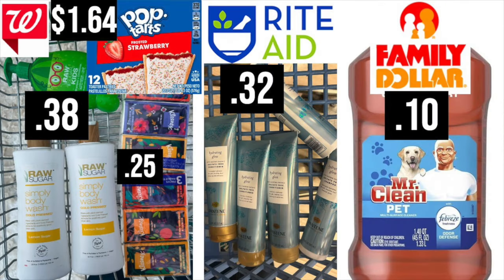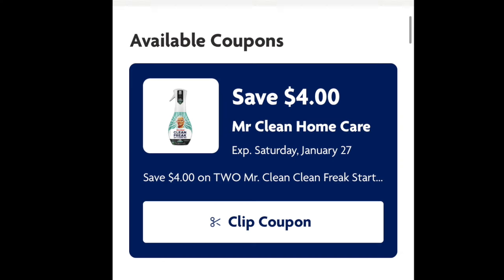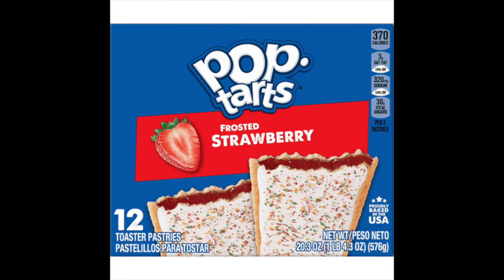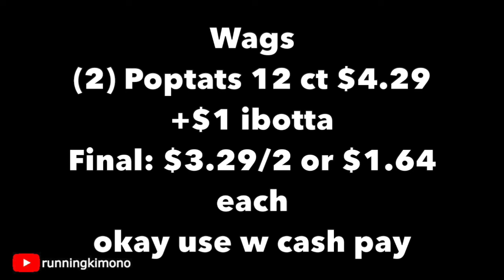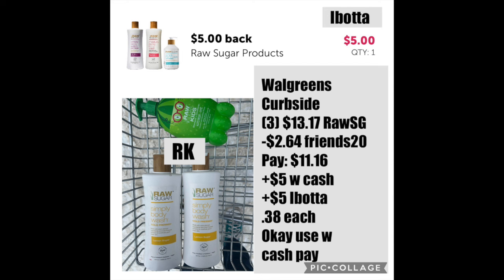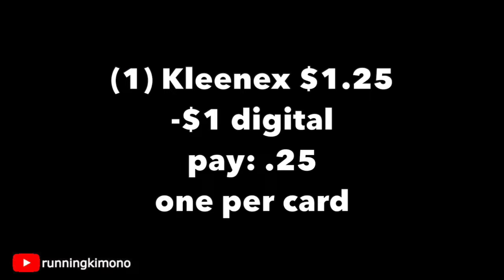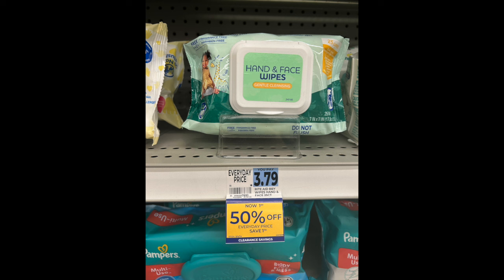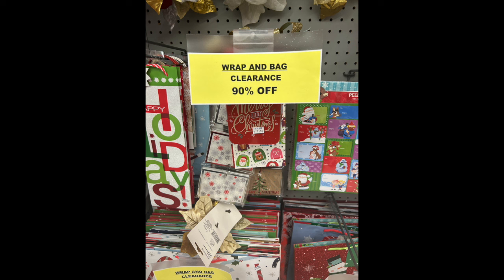Walgreens MIDWEEK MAGIC $1.64 POP TARTS + 75% BIG LOTS!